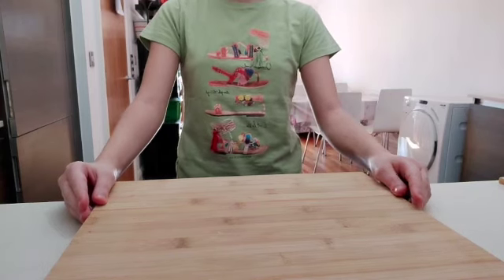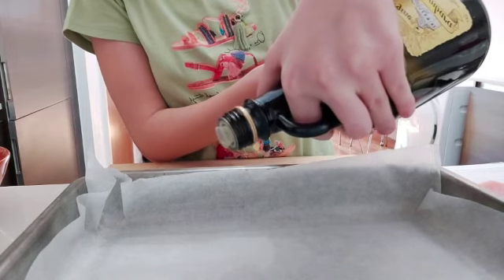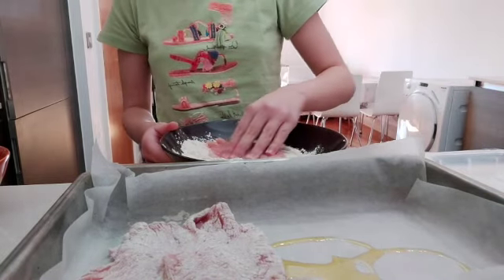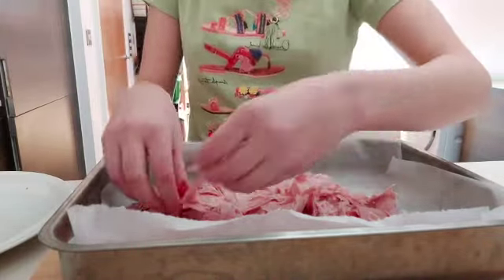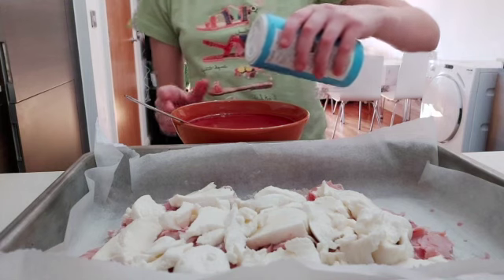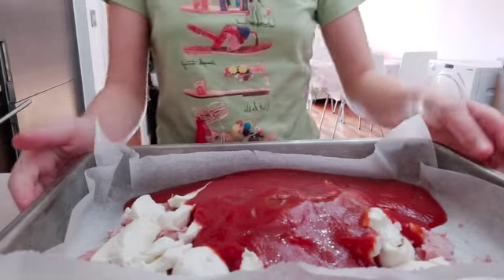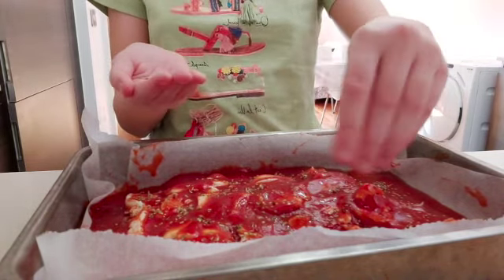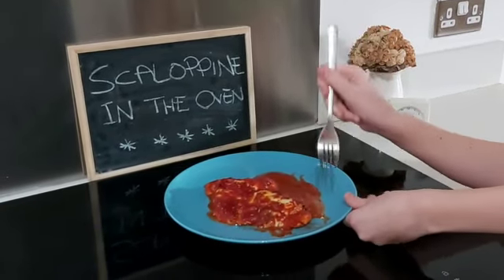Scaloppine in the oven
English & cooking lessons ... with Aurora